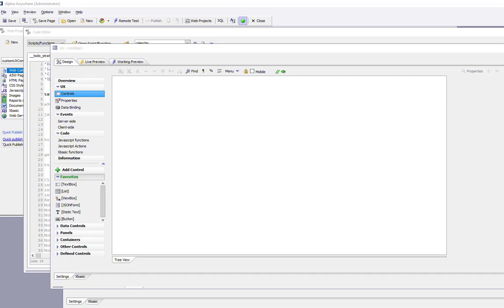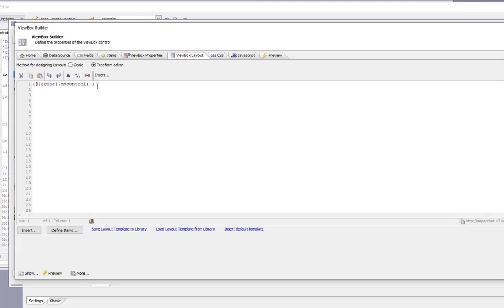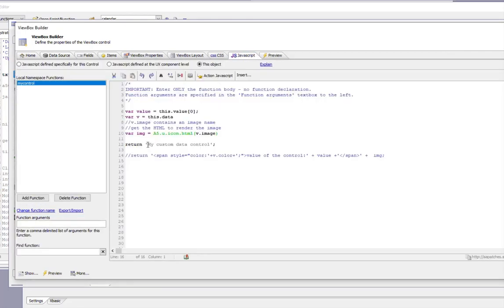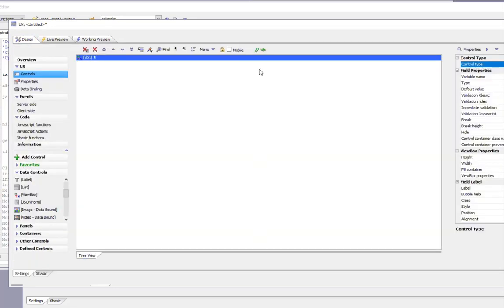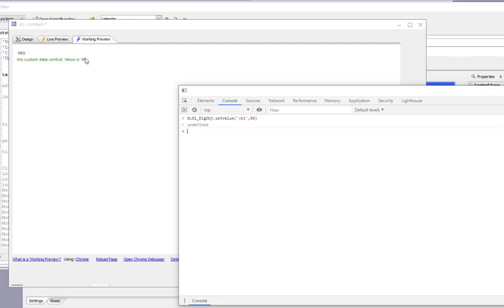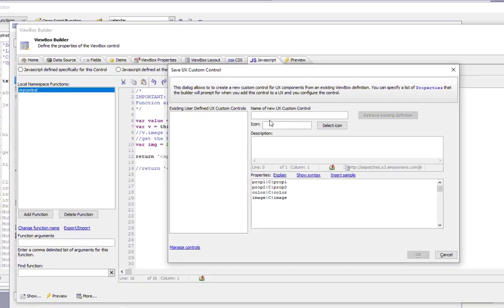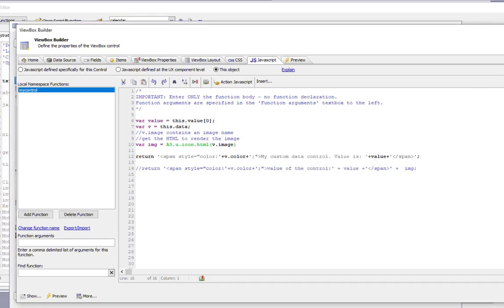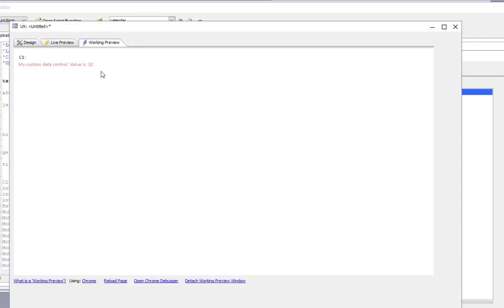Creating a Custom UX Control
When you are building a UX component, you add controls to the UX by selecting controls from the toolbox on the left edge of the UX Builder. The Data section has an item called [More...] which allows you to select from several additional control types. These additional control types are created by Alpha Software. Now, you can create your own controls and when you click the [More...] item, your user-defined controls will be listed. The controls that you create are all based on the ViewBox control.

In this video we show how to create a Custom UX Data Control and then how to add a new control to your UX that is based on this custom control.